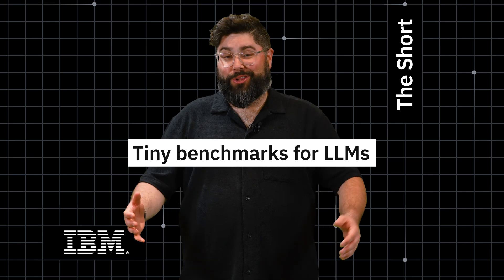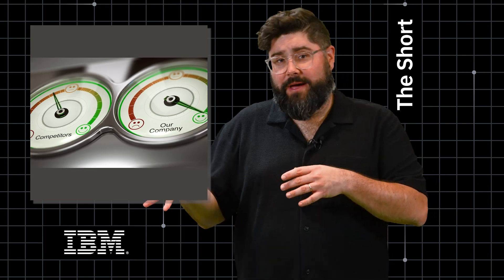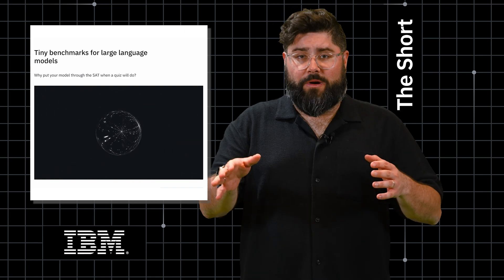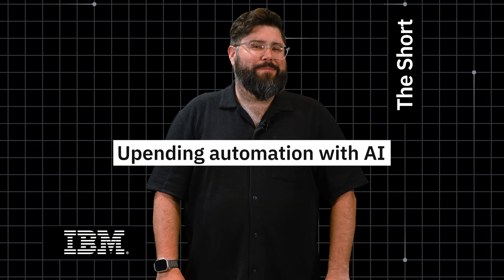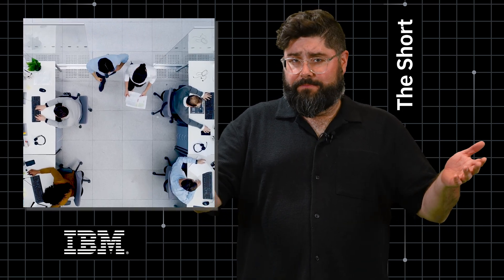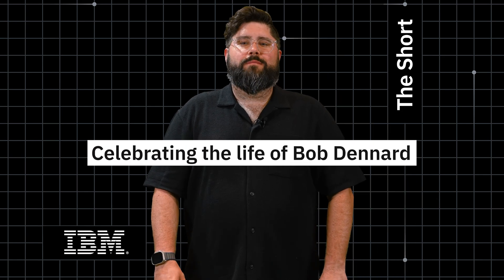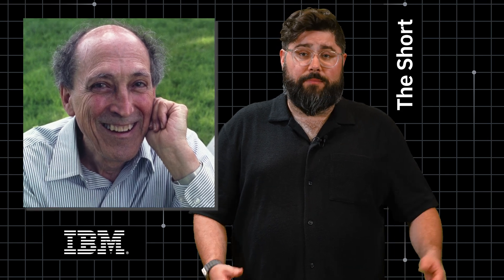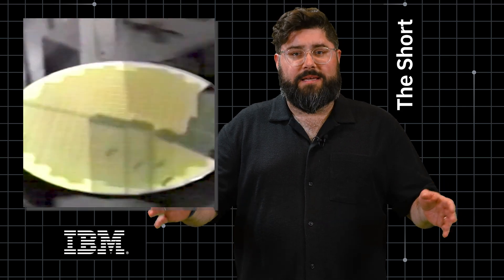The Short: Tiny benchmarks for LLMs, upending automation with gen AI and remembering Bob Dennard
Welcome to The Short, the biweekly recap of IBM’s latest innovations and research. This week we explore tiny benchmark LLM breakthroughs from the team in Israel, we explore how AI is revolutionizing automation for enterprise, and we celebrate the life and legacy of Bob Dennard, inventor of the DRAM chip.

0:00 - Intro
0:04 - Tiny benchmarks for LLMs
1:01 - Upending automation with generative AI
1:46 - Celebrating the life and legacy of Bob Dennard
2:33 - Outro